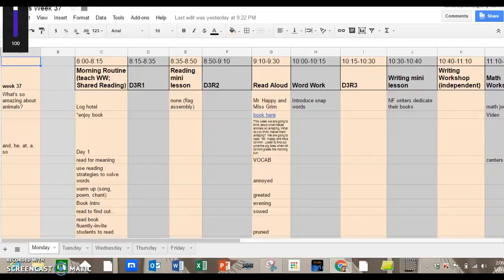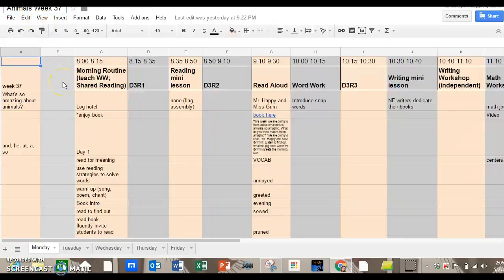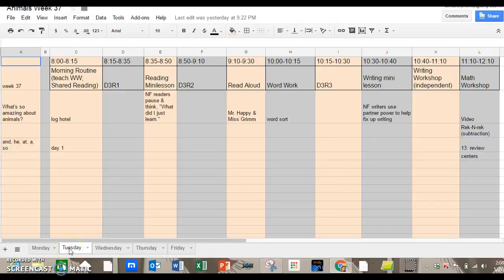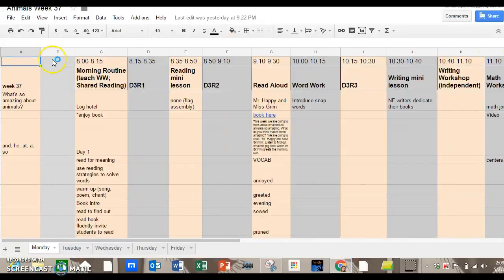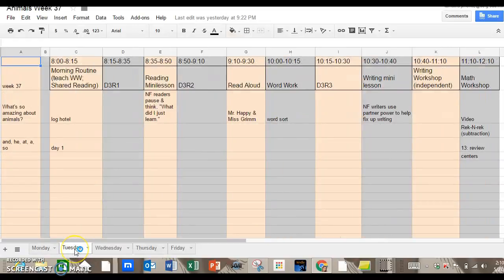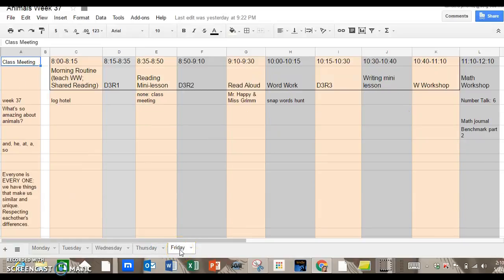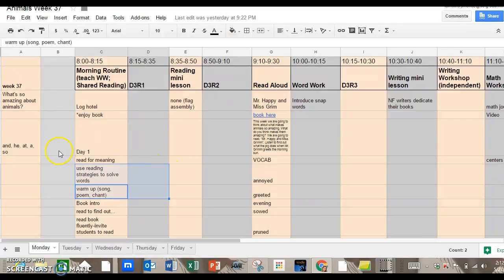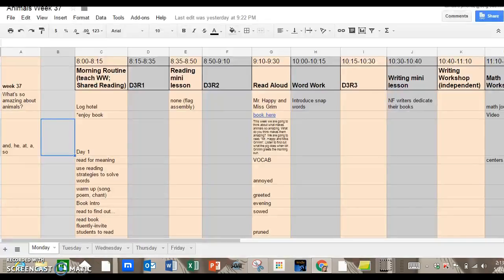Using Google Sheets for Weekly Lesson Planning